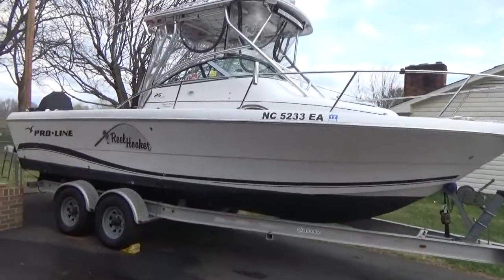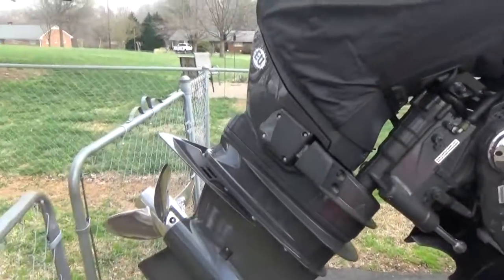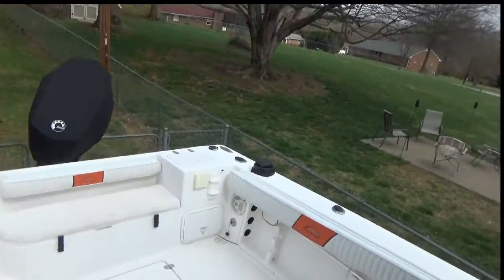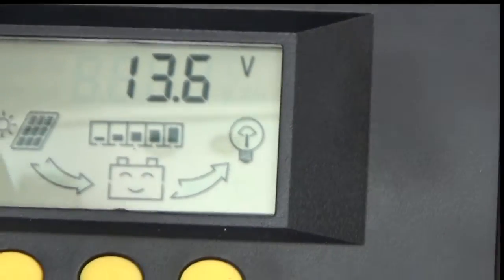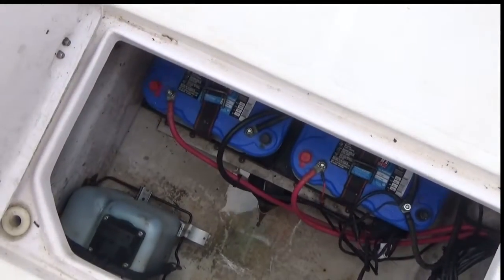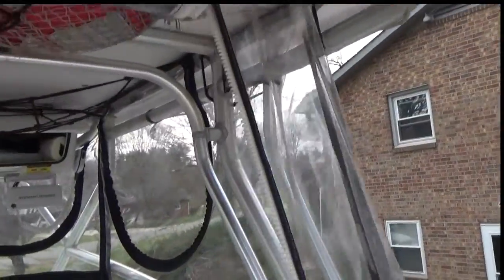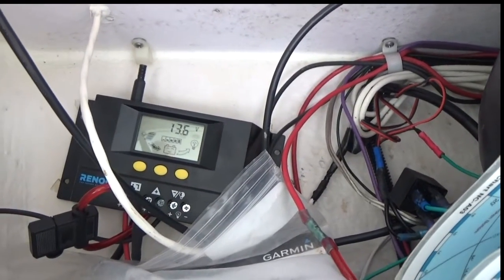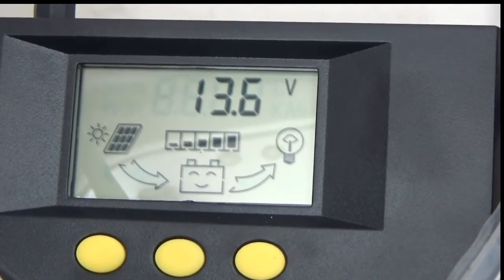How to install: Onboard Solar Powered Battery Charger & Tender for Boat or Camper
One of the main problems people can have when they are out on their boat is a dead battery.  On open water and in lakes and rivers, you anchor to swim or fish, listening to music, your electronics are running and before you know it, when you turn the key to crank the motor... nothing.  Or the night before you get ready to take the boat out, you remember to do everything but plug the boat in and get to the ramp and nothing... trip is ruined...  So I decided to install a solar panel and charge controller so the boat batteries will always be charging or topped off and ready to go.  Cost of this was about the same as a plug in charger but no electric bill or need to find somewhere to plug it in!